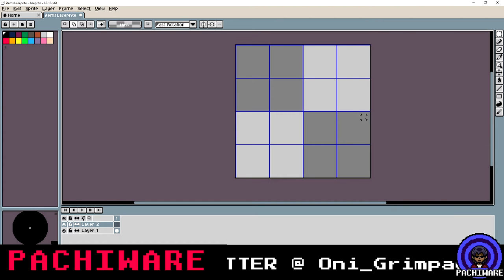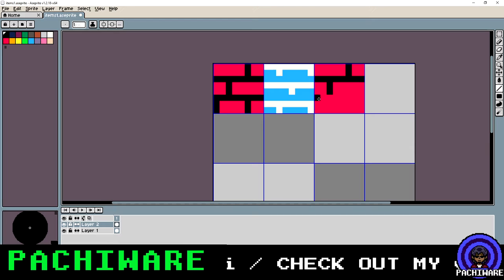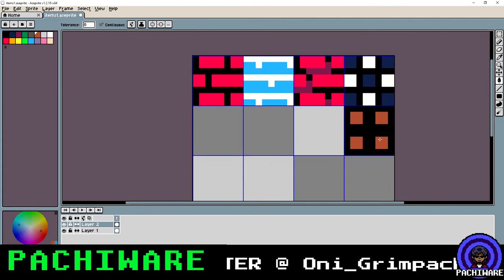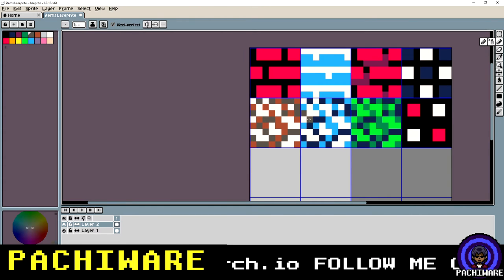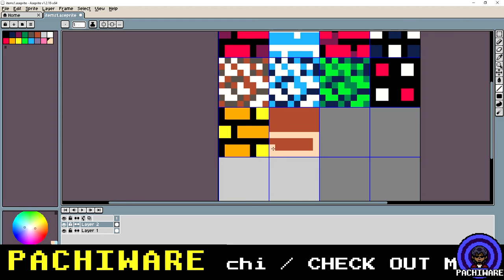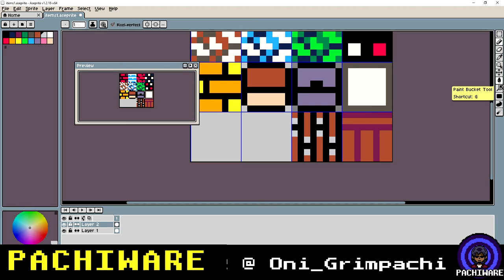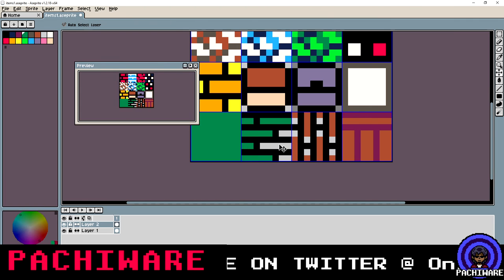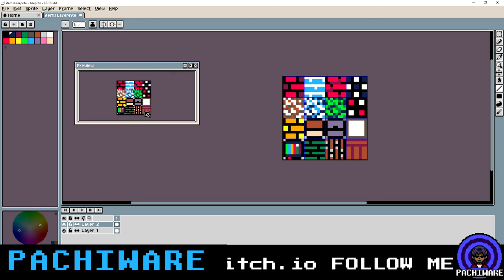PIXEL ART TUTORIAL FOR BEGINNERS : TEXTURE EXERCISE